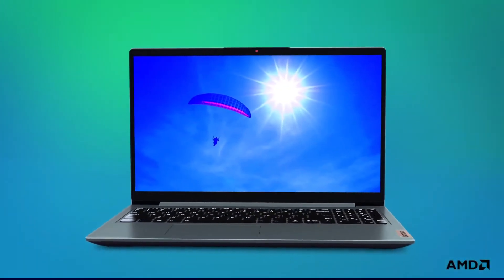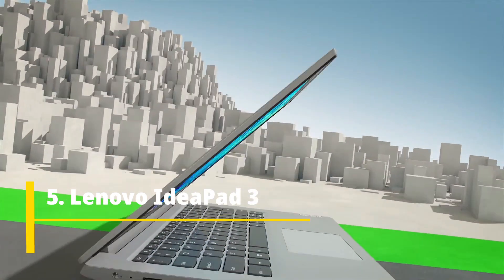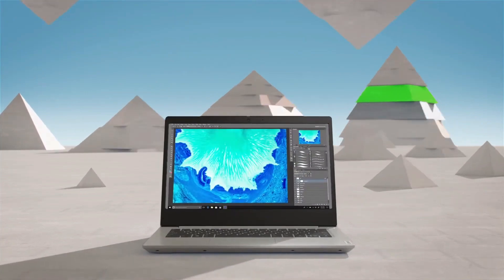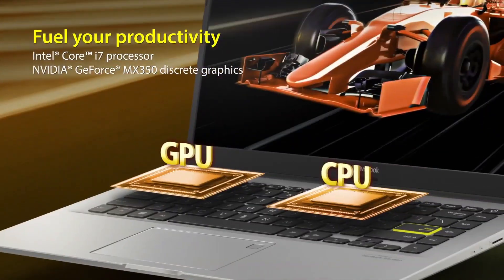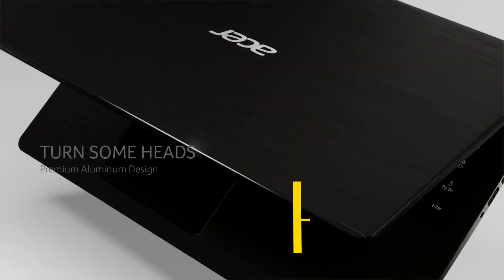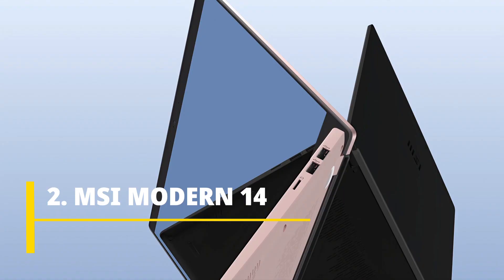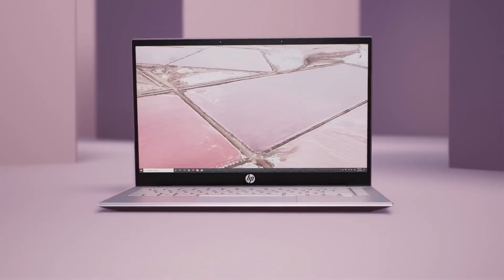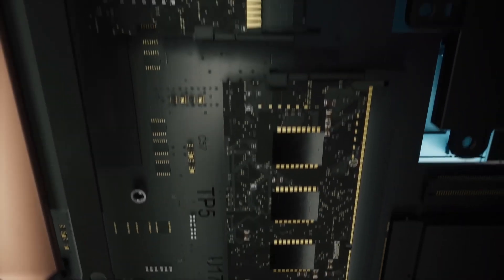Best Intel Core i5 Laptops under Rs. 50,000 to buy in 2023 - 2024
5. Lenovo Ideapad 3
4. Asus Vivobook 15
3. Acer Aspire 5
2. MSI Modern 15
1. HP 15

(paid link)

Note: 1. Videos , Photos used in the channel videos does not belong to channel.